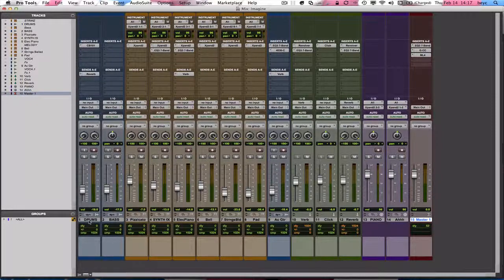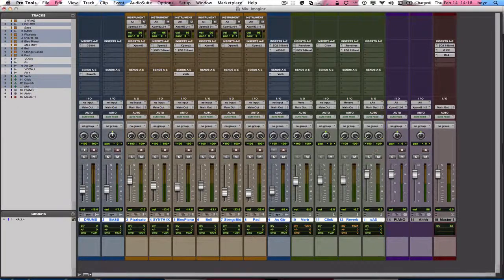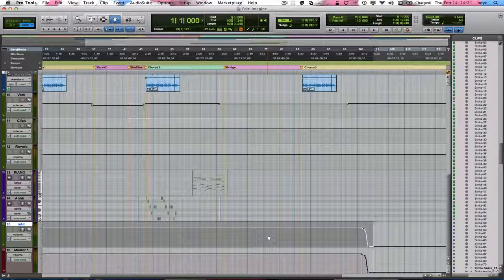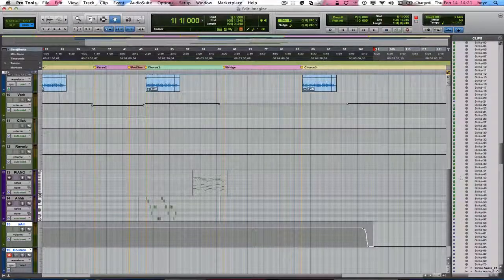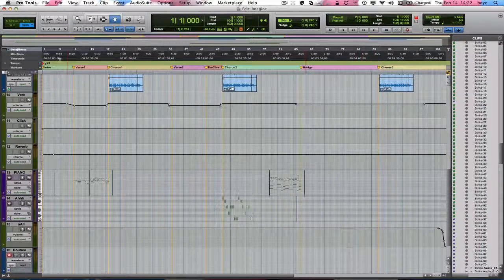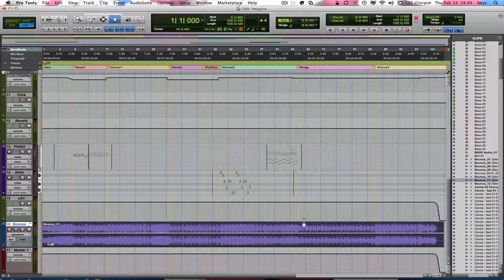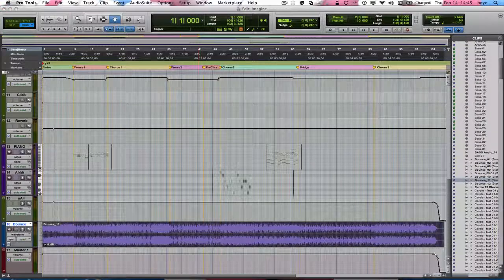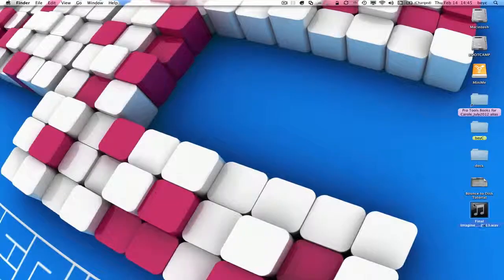Pro Tools: Bounce to Disk Part2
In the video we are going to show you how to internally bounce your track in Pro Tools.